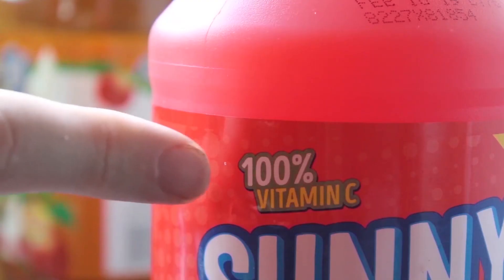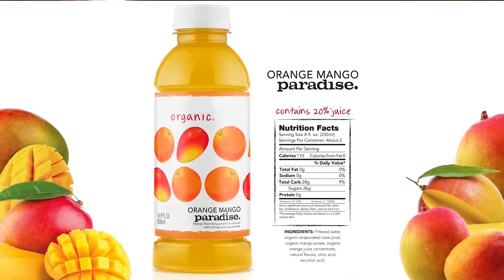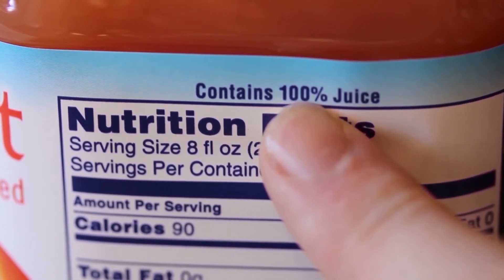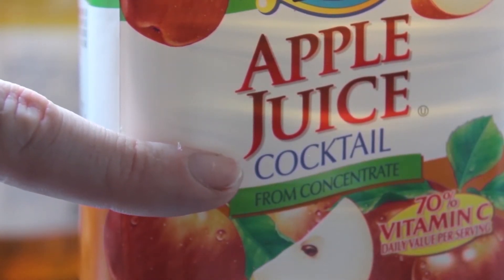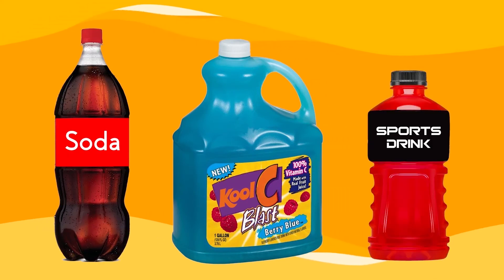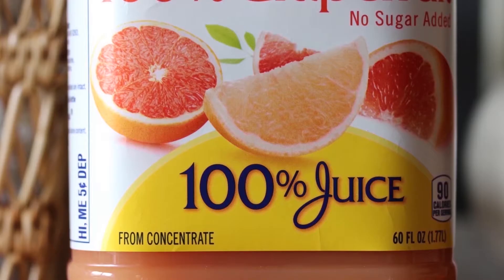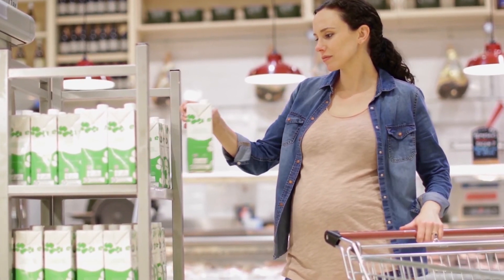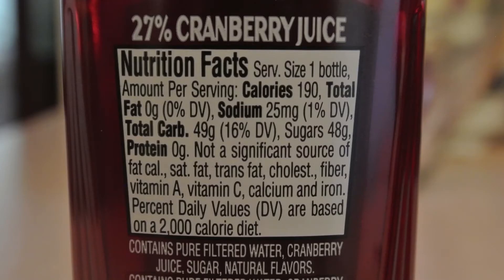Read the Drink's Label - 4 - SNAP4CT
Read the label to know the percentage of juice in your drink. Don’t be fooled by words like cocktail, drink, or light which mean your drink does not have 100% juice.

for more ways to eat well and spend less!

This material was funded by USDA’s Supplemental Nutrition Assistance Program – SNAP.  Nondiscrimination policy